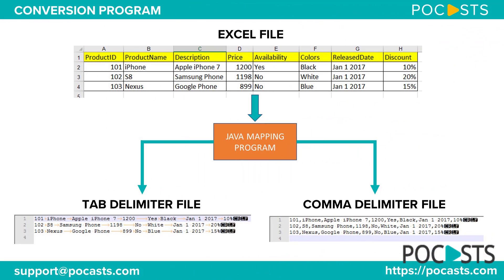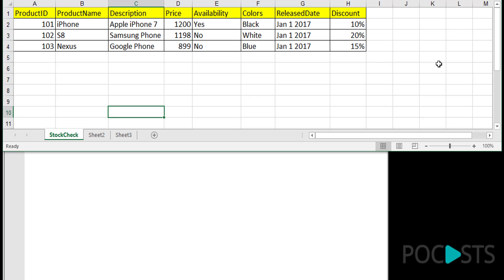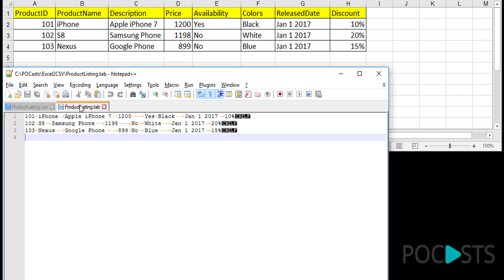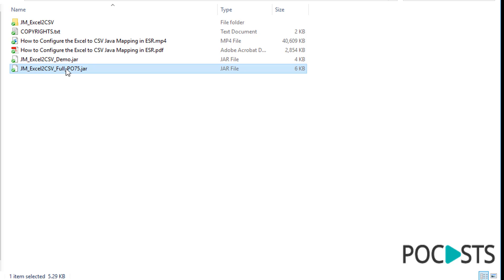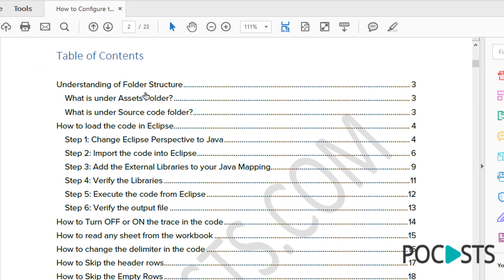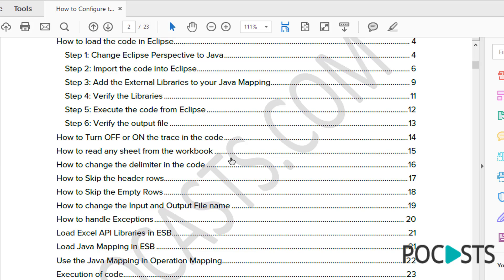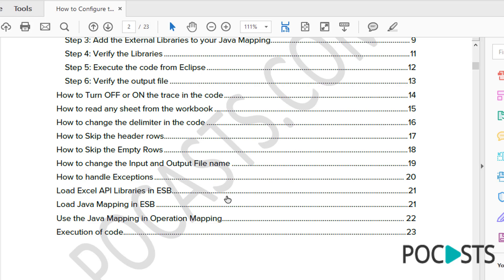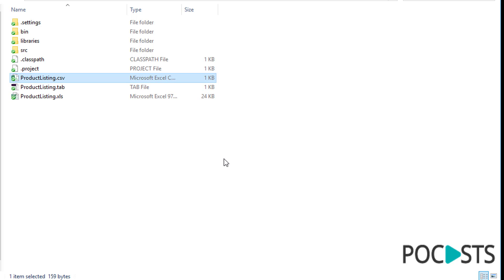How to do Java Mapping